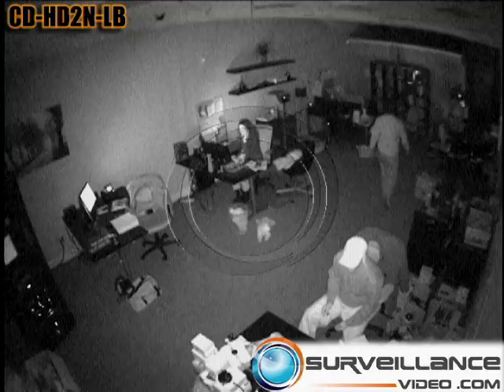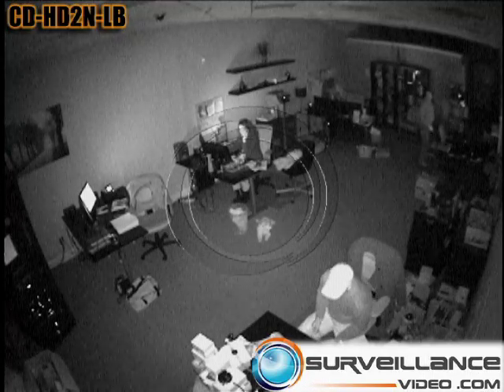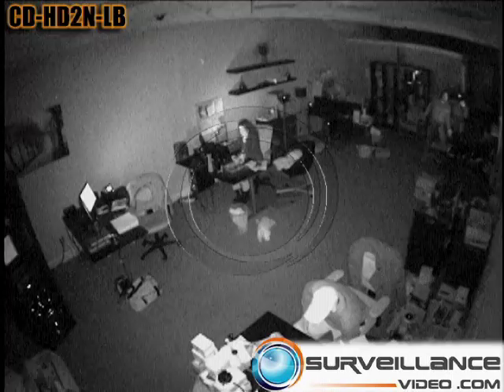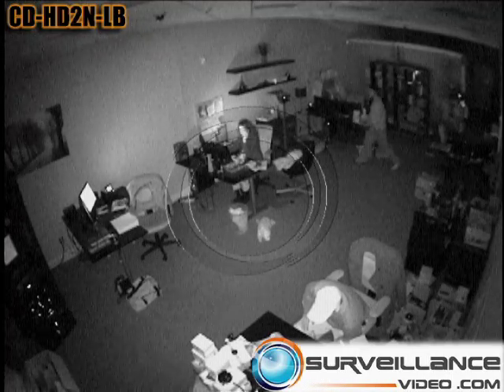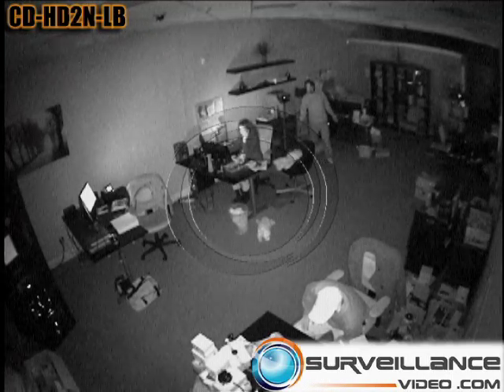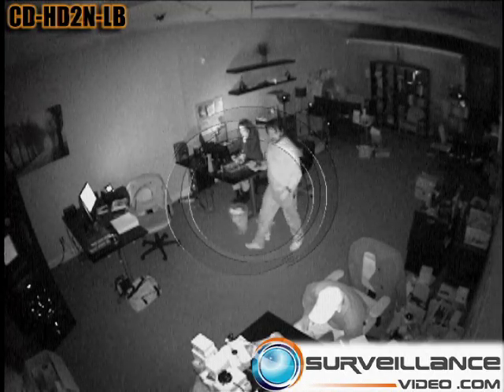Nuvico CD-HD2N-LB Indoor Dome Camera with Infrared Demo from Surveillance-Video.com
Demo of the CD-HD2N-L indoor dome camera with 18 ir leds made by Nuvico.  Click on the above link for more information about this camera.